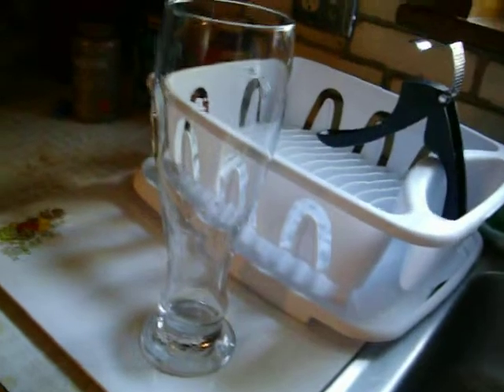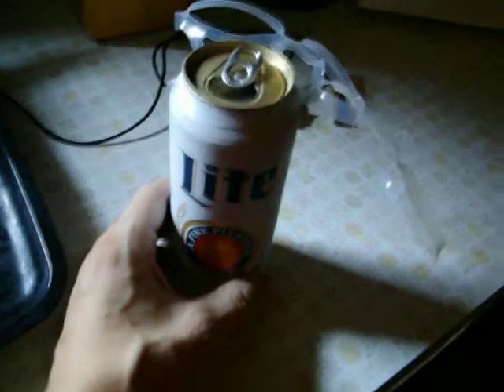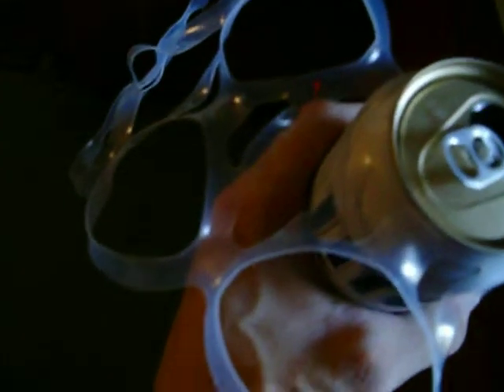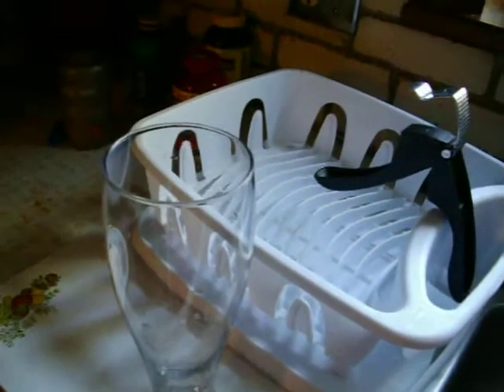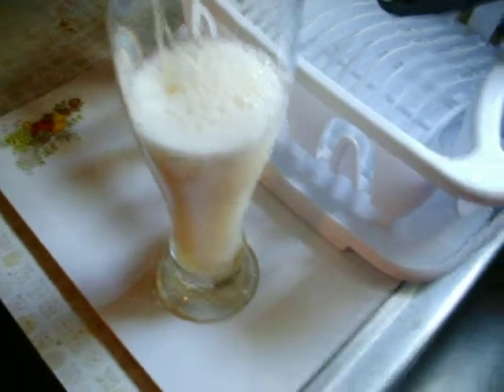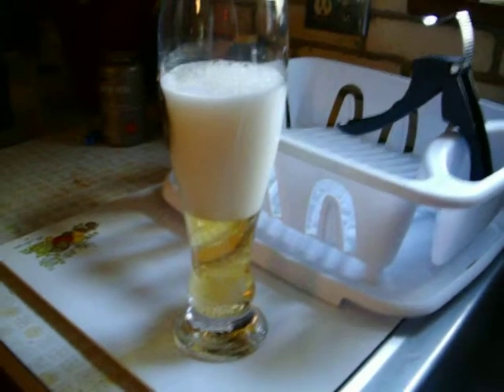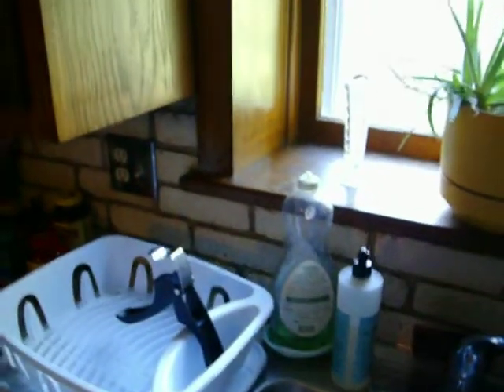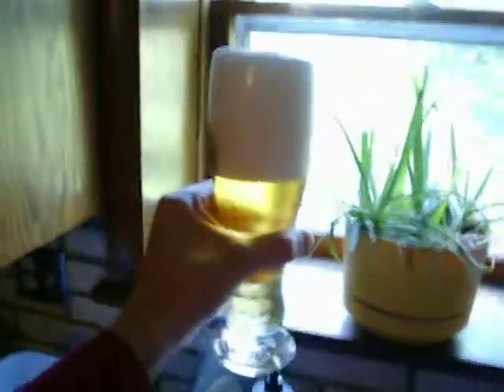Pwnage Food & Drink XLV6.2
Cheap beer/ expensive glass.